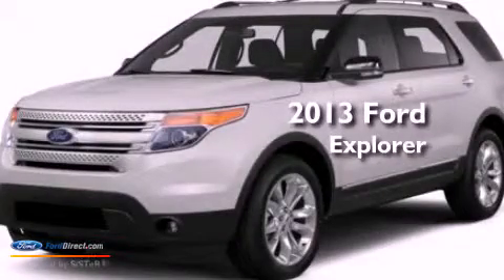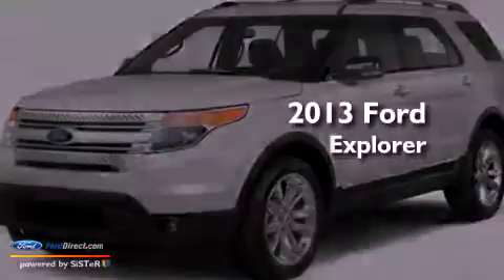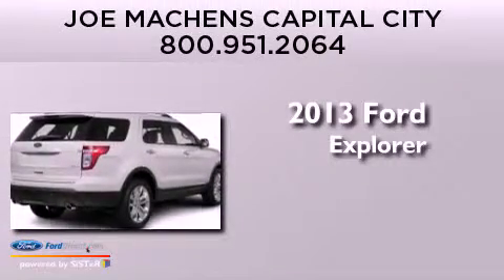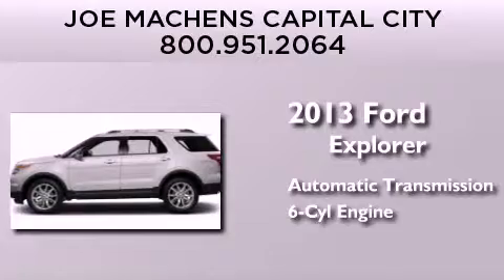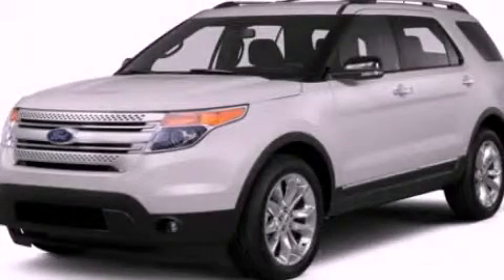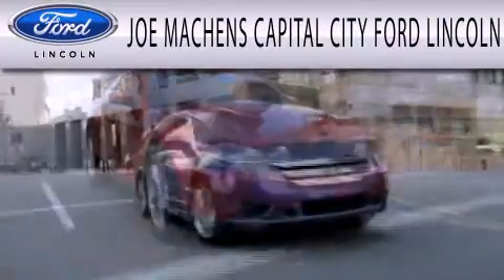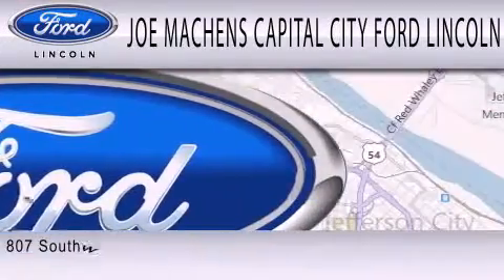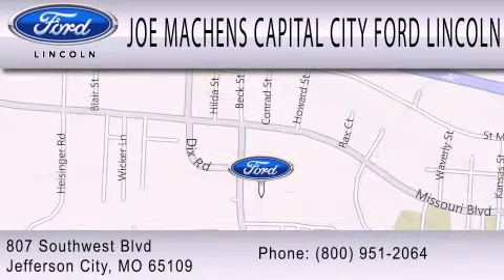2013 Ford Explorer Jefferson City MO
Year : 2013
 Make : Ford
 Model : Explorer
 Engine : 3.5L V6 24V MPFI DOHC FLEXIBLE FUEL
 Trans . : 6-SPEED AUTOMATIC
 Exterior : INGOT SILVER METALLIC

 Interior : MEDIUM LIGHT STONE
 Stock : 30885

 807 Southwest Blvd.